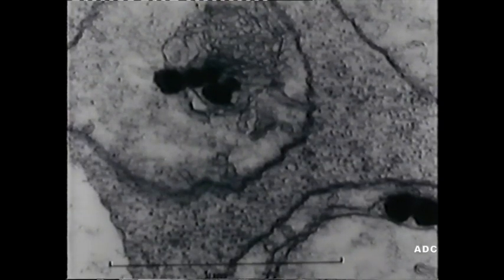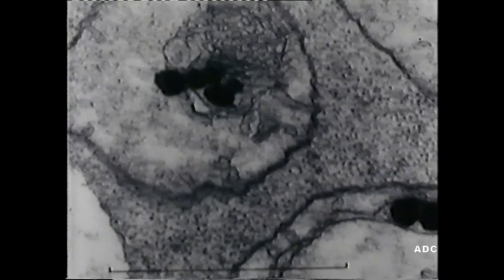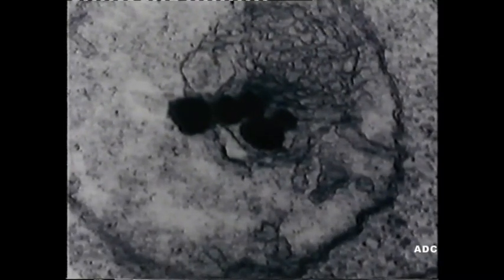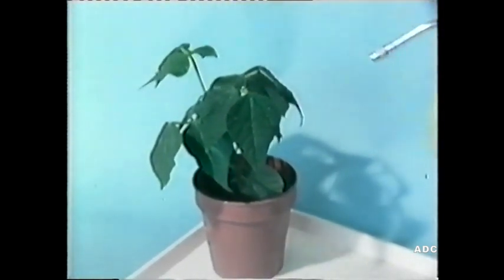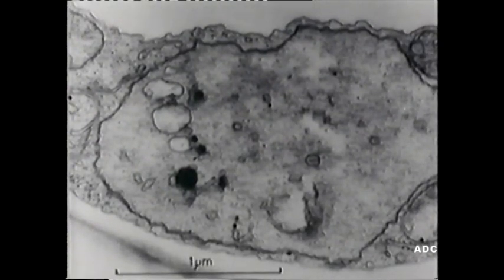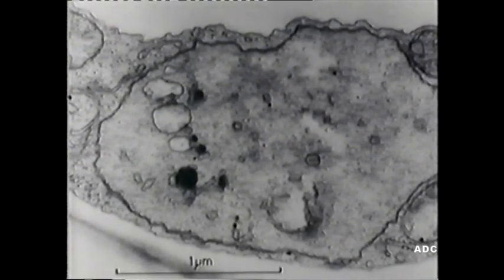ITV Schools Experiment episode 1 Electron Microscopy Granada TV 12th January 1978